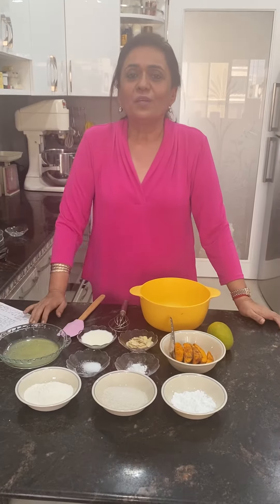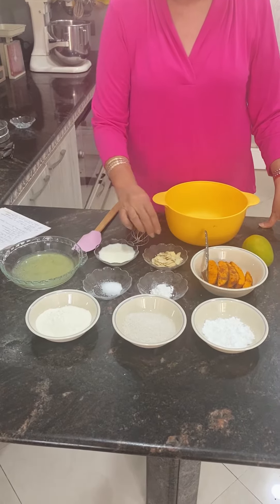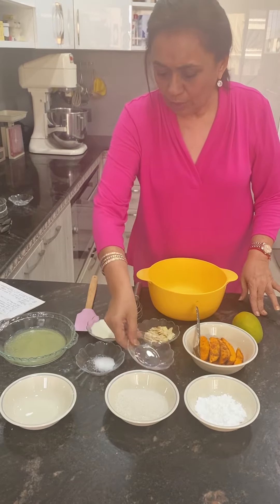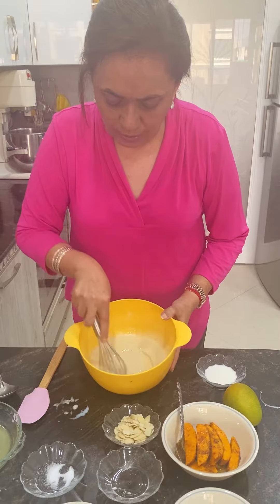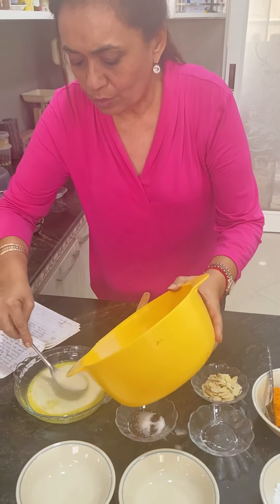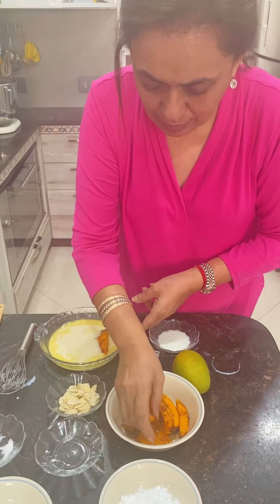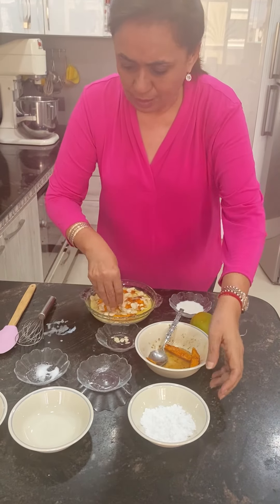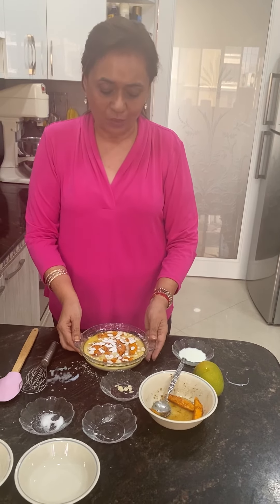Mango Cobbler (eggless) BakeWithBunty | Deliciae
As we approach the Mango season, here's one of my favourite simple Mango recipes. Best enjoyed warm with a scoop of ice cream!

Here's what you'll need:

For the Mangoes -

- 1 ½ Mangoes (sliced thick & long)
- 2 tbsps grain Sugar
- ¼ tsp Cinnamon Powder
- 2 tbsps Almond Flakes (optional)
- ½ tbsp Icing Sugar

- 3 tbsps Butter
- ½ cup Flour
- ½ cup grain Sugar
- 1tsp Baking Powder
- Pinch of Salt
- 60ml (little less than ½ cup approx.) Milk

Bake in a preheated oven for 35-40 minutes till the top looks golden & crusty.